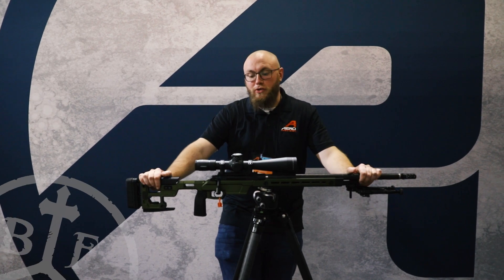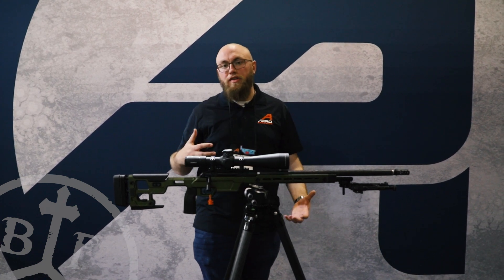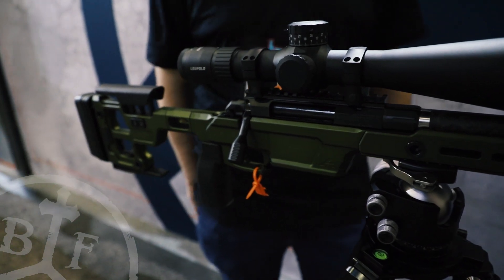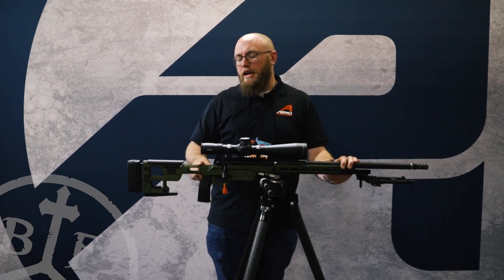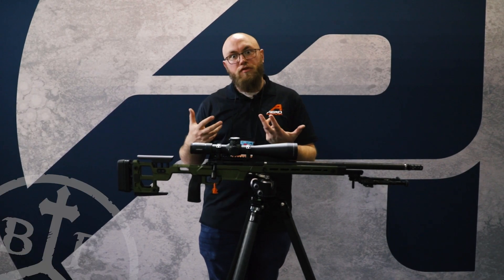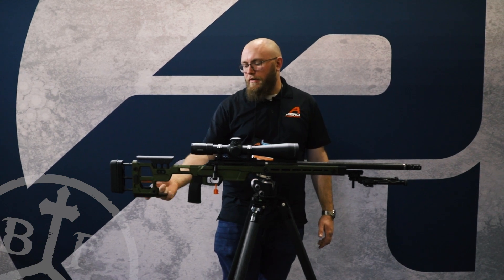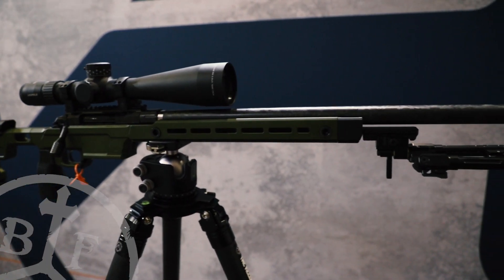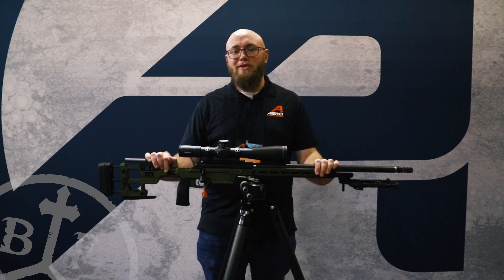Aero Precision Bolt Gun Chassis and Action SHOT Show 2022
NEW PRODUCTS! Aero Precision Short Action: Remington 700 footprint action. Great options for aftermarket stocks, triggers, etc. Easy to install barrel.

Fully adjustable stock actuated by buttons. Spring-loaded - you can adjust it while you're on. Pay attention to when these things come out!